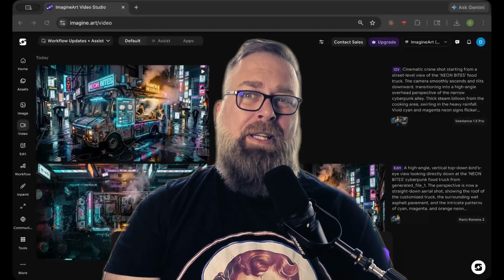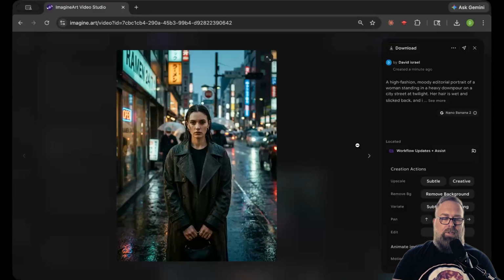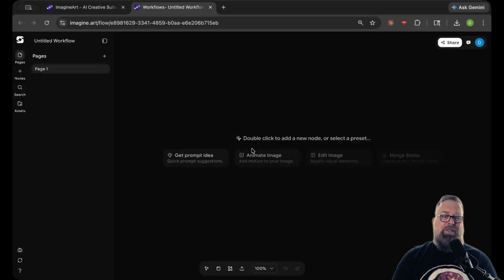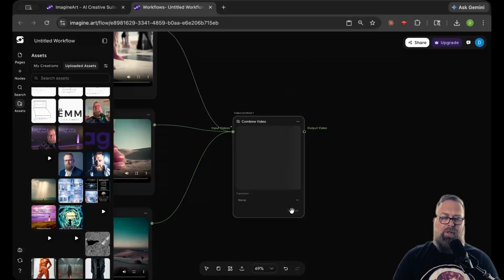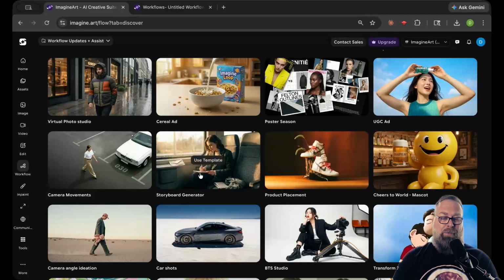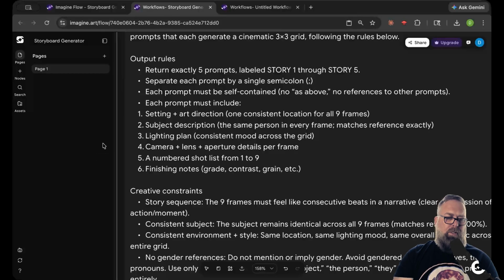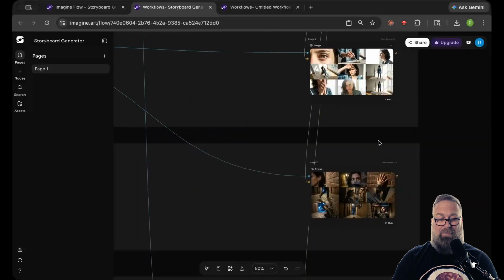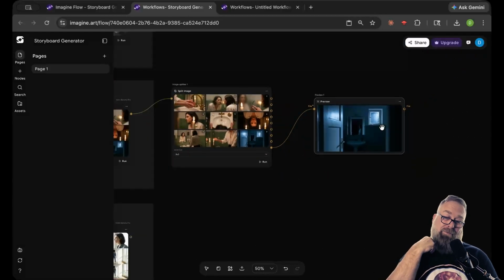AI Image & AI Video Generation For Beginners | Using AI Assist for Better Prompting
Stop wrestling with complex prompt engineering and start directing. 🎬

In this breakdown, we introduce ImagineArt Assist—your conversational AI copilot designed to handle the heavy lifting of model selection, prompt refinement, and iterative generation. Alongside a massive UI overhaul featuring Pages and a new Assets view, we're unlocking advanced utility nodes that let you build complete sequences without ever leaving the canvas.

The Upgraded Professional Toolkit:
- ImagineArt Assist: Your new conversational copilot for automated prompt engineering, iterative lighting adjustments, and complex camera motion.
- Text & Image Splitters: Instantly slice massive AI-generated scripts and storyboard grids into individual, per-shot production assets.
- Video & Audio Combiners: Sequence multiple clips with smooth transitions and overlay custom soundtracks natively directly within your node space.

Whether you are rapidly prototyping a global ad campaign or building a cinematic sequence from scratch, this new AI stack gives you complete, limitless control. Master these professional workflows by checking the link in our bio to access the ImagineArt creative suite.